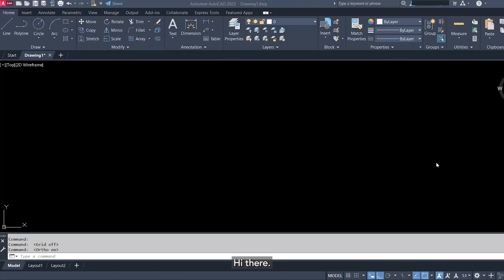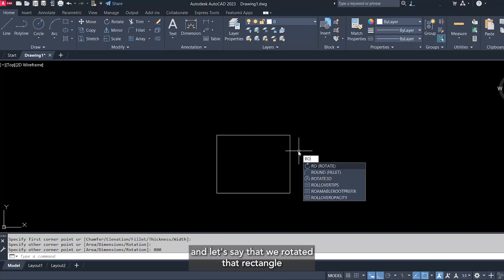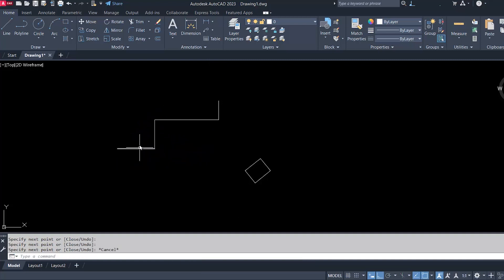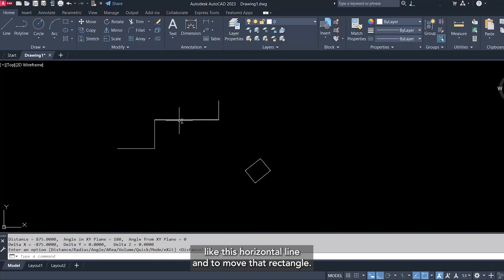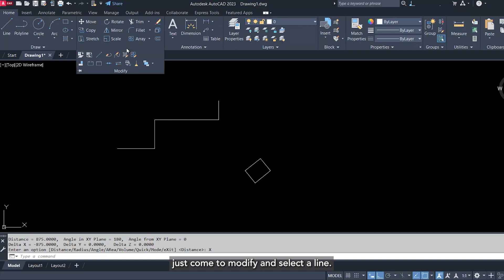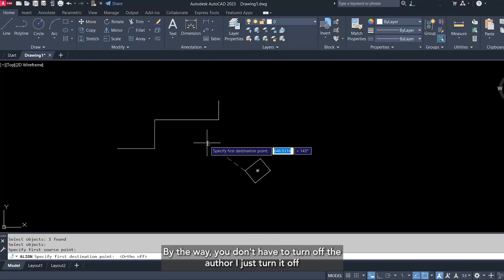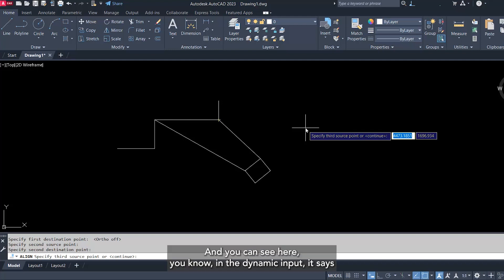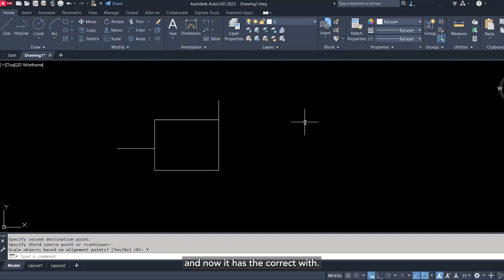Tip of the week: Using Align in Autocad